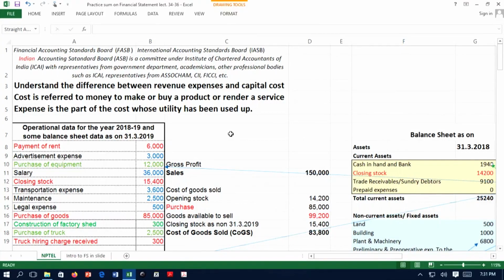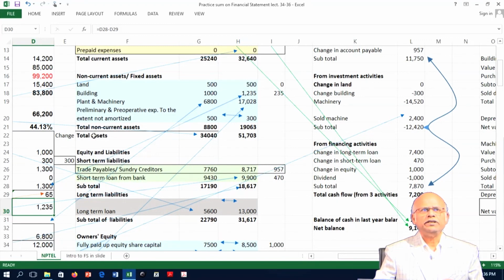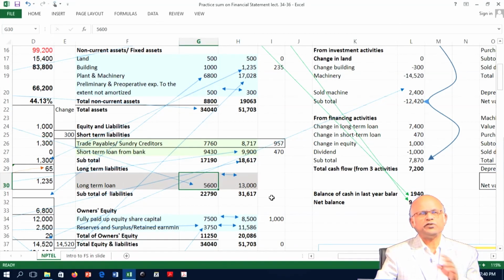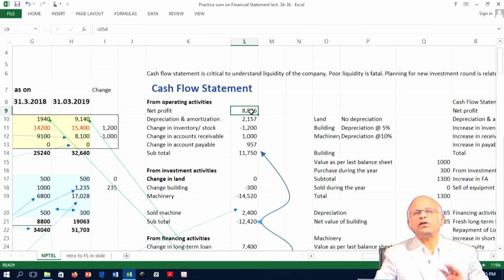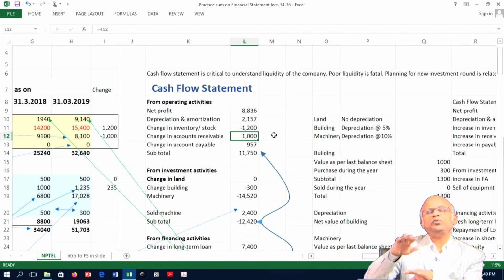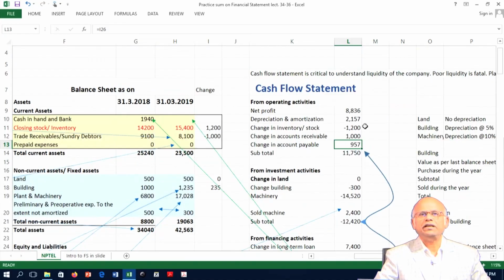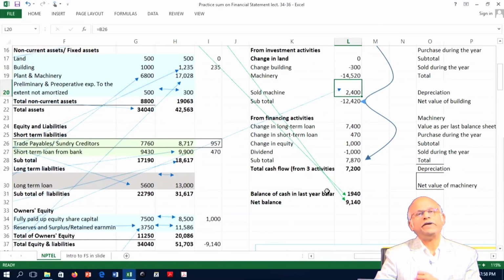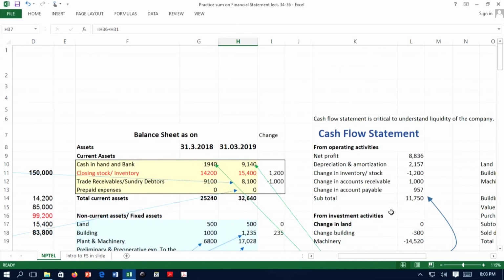Lecture 37: Introduction to Financial Statements (Contd.)